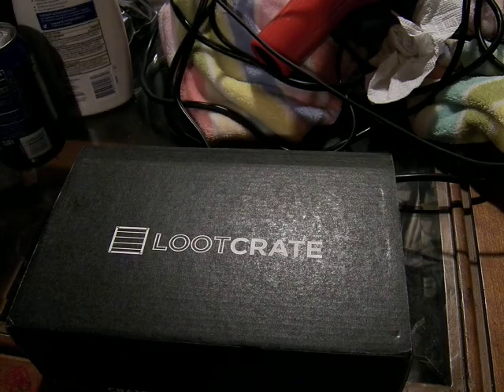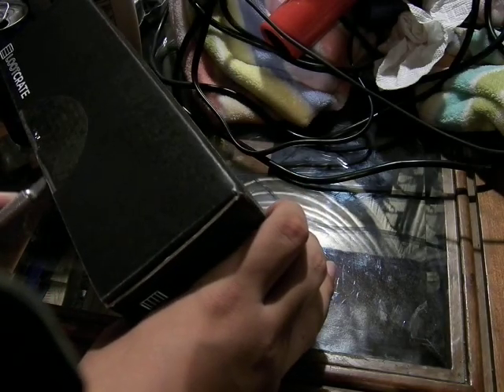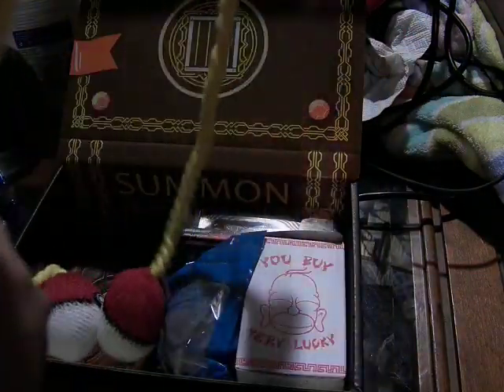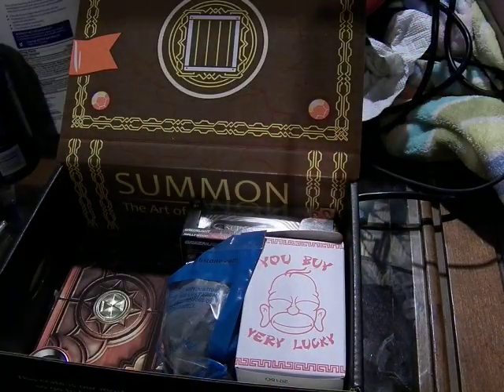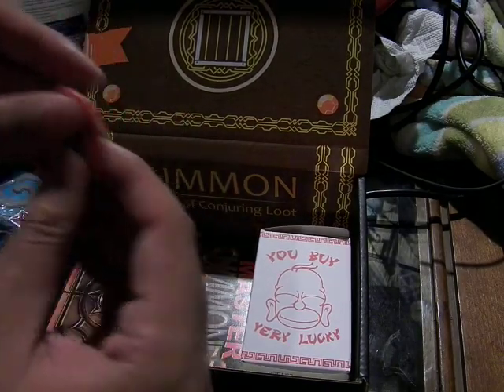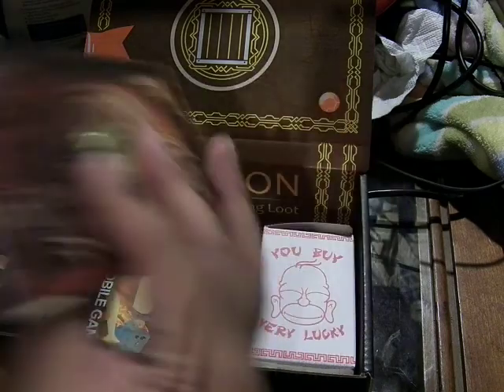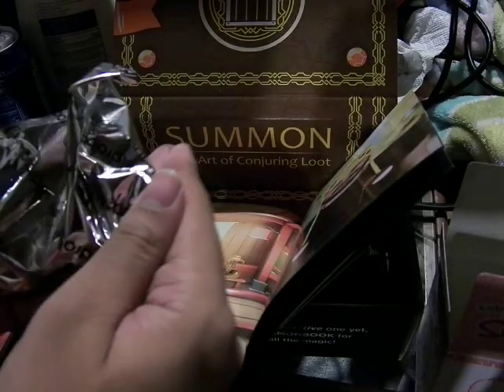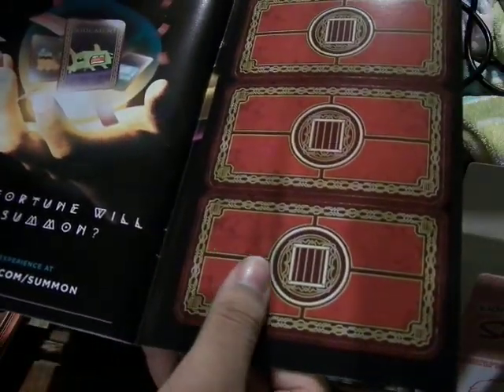MoFoCThat Review?! : September 2015 LootCrate